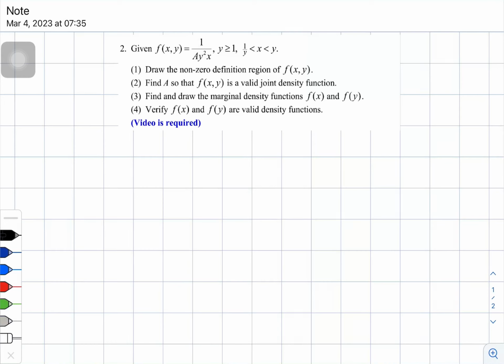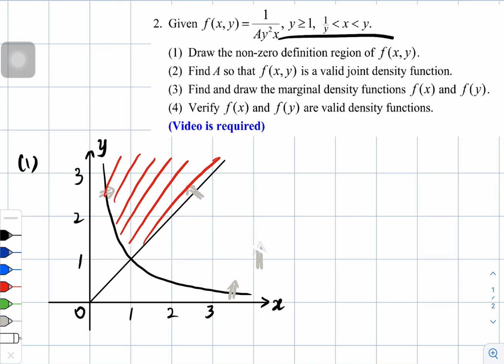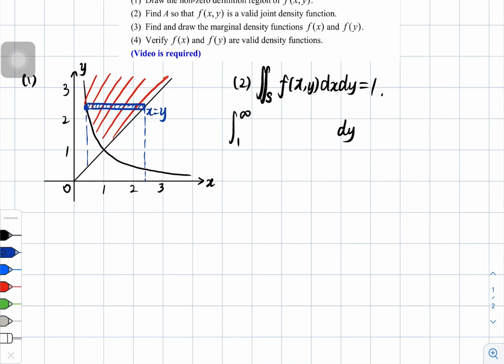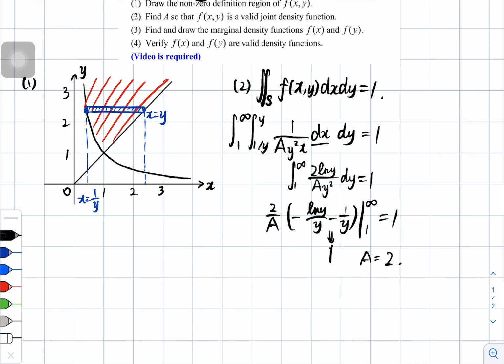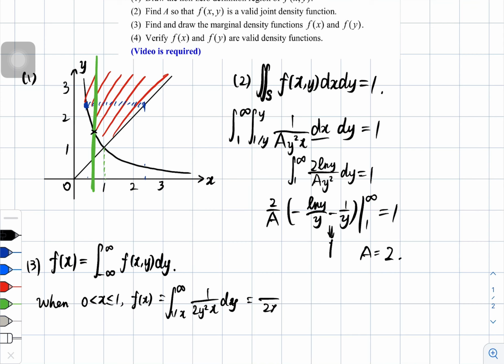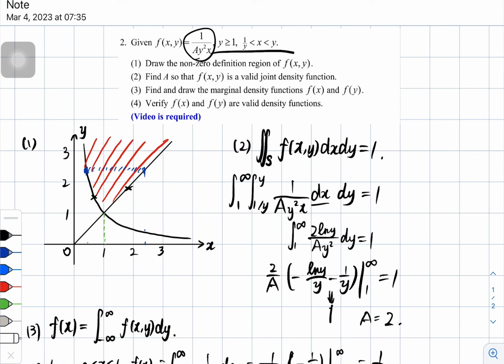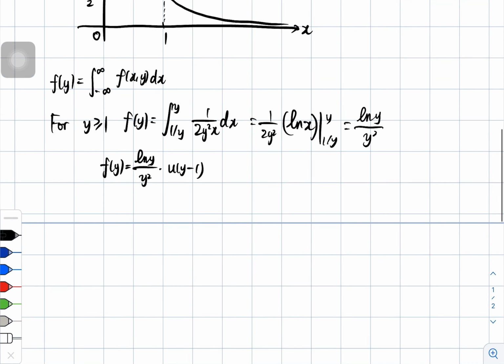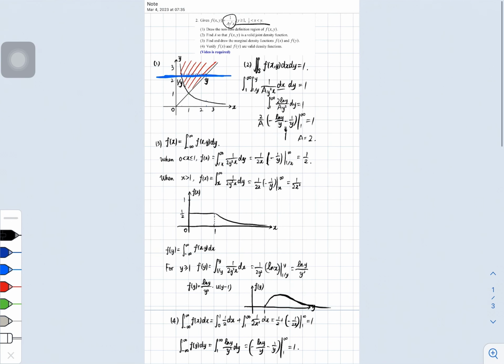ECE-GY 6303 Homework 5 Question 2